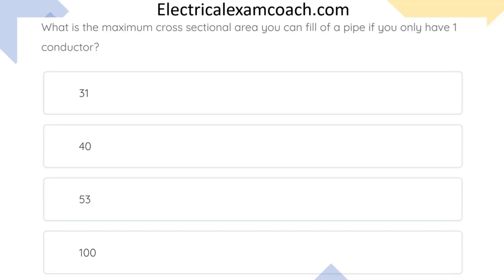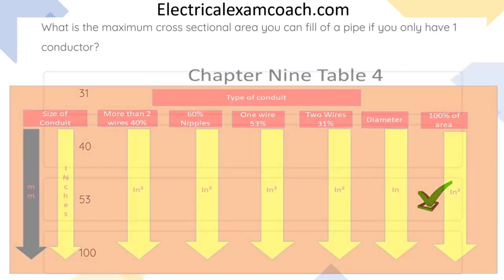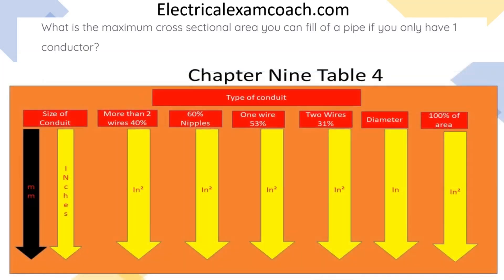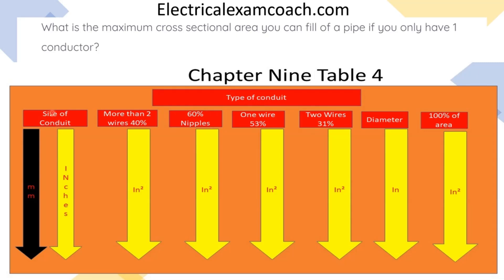#59 Electrical Question of the Day